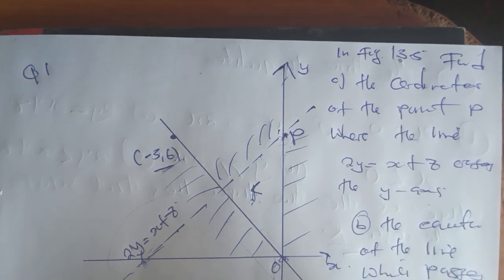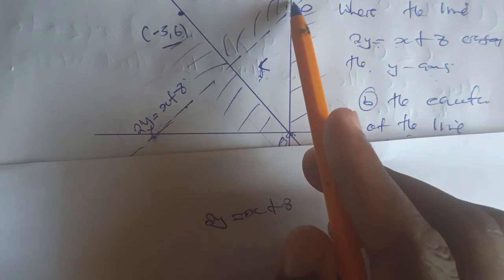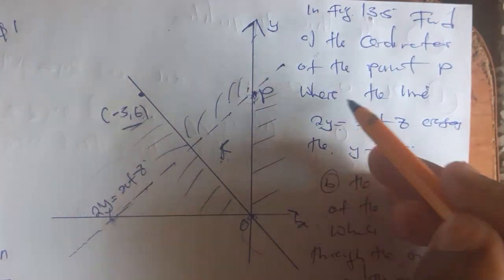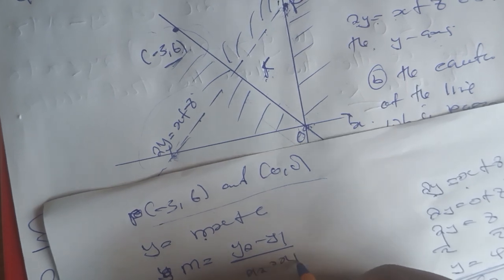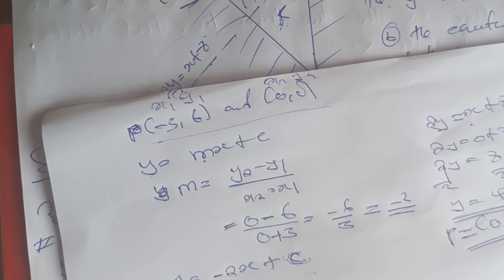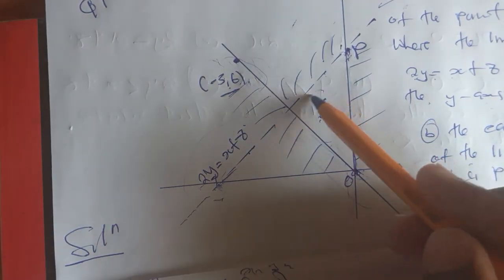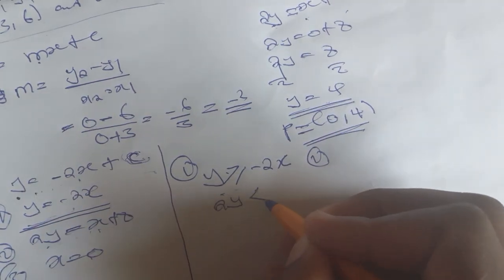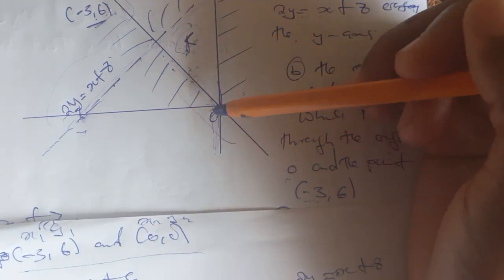LINEAR PROGRAMMING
How to identify the region through the inequality equation